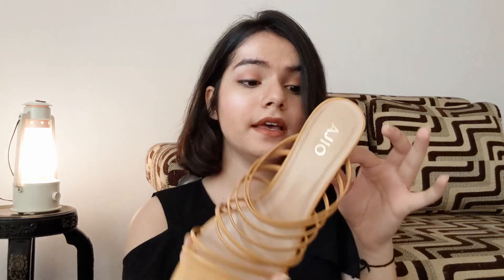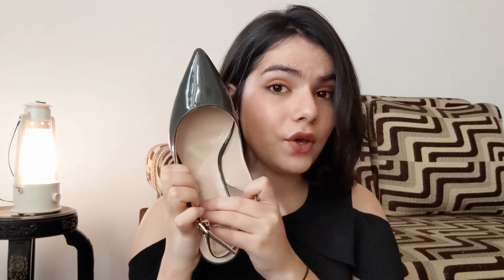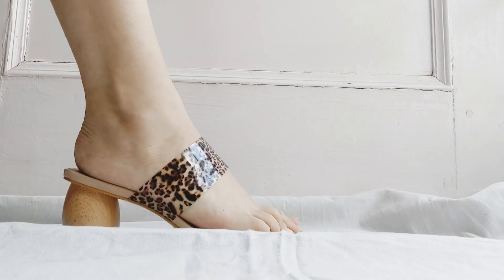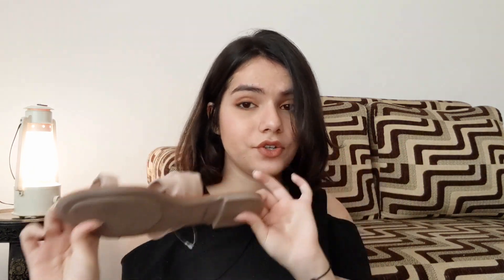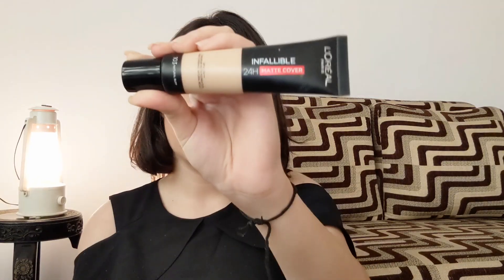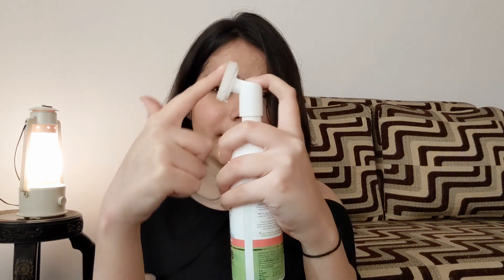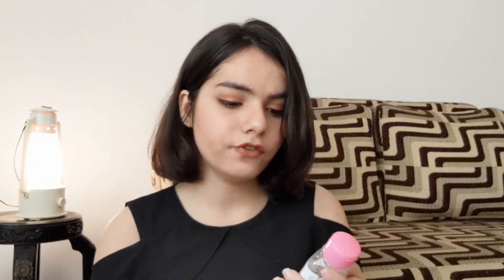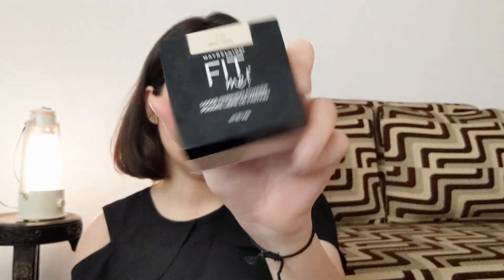AJIO footwear Haul + NYKAA *Skincare and Makeup* HAUL || Shreya Kalra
Hey guys ❤️
Welcome back to get another video.
This is a huge haul and I don't think I'll be needing any footwear for next 5 years🤣
Anyways, have fun watching!!

Product Code of footwear- (You can copy from here and paste in the search box of Ajio)

Strappy Toe Ring Sandals - 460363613_beige
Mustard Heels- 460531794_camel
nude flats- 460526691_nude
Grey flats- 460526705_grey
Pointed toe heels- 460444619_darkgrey